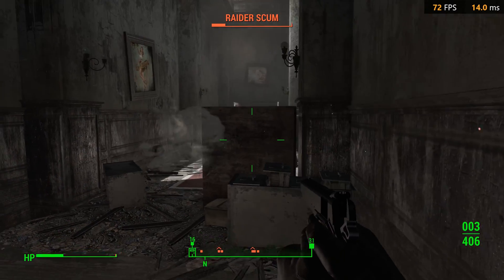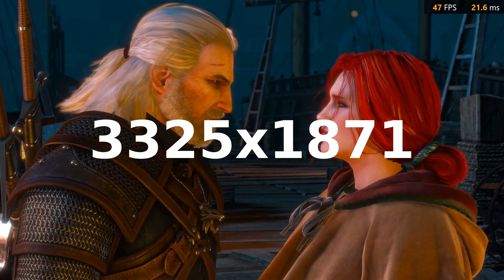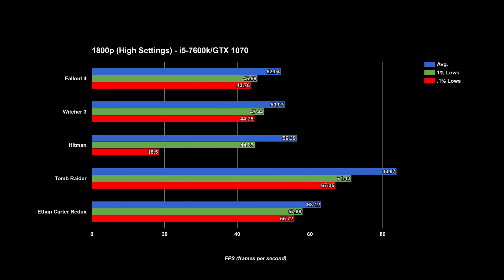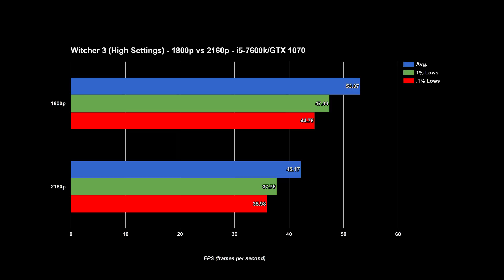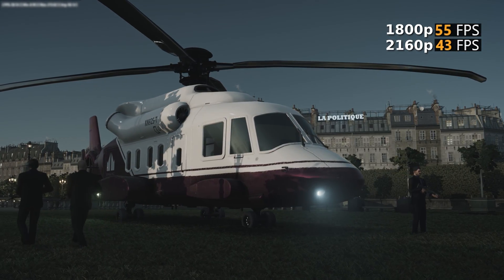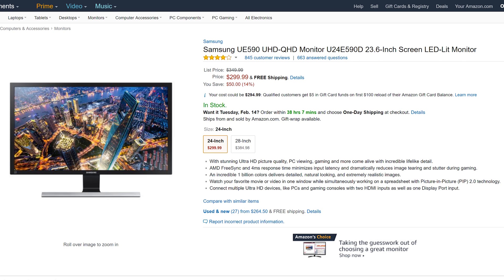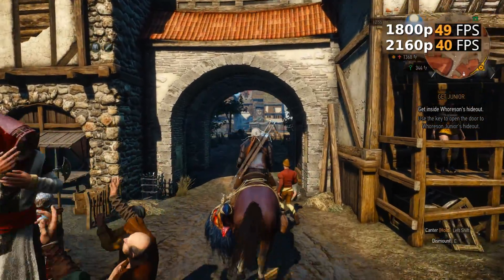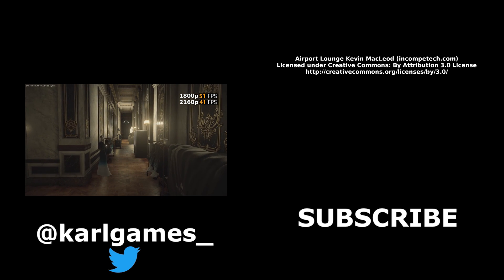Is 1800p a viable alternative to 4K? (using the GTX 1070)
In today's video I see if 1800p is a viable alternative to native 4K on PC. As I said in the video i ran these benchmarks using NVIDA'S DSR but played the games on a friends 4K TV to test image quality. The NVIDIA DSR resolution was an odd 3325x1871 which is slightly above 1800p.

All footage was recorded in 1800p and up-scaled to 4K.

my rig:
Intel i5-7600k
MSI Z270 SLI Plus Motherboard
16gigs DDR4 RAM
700watt Fatality PSU